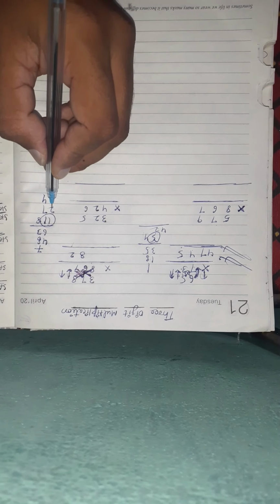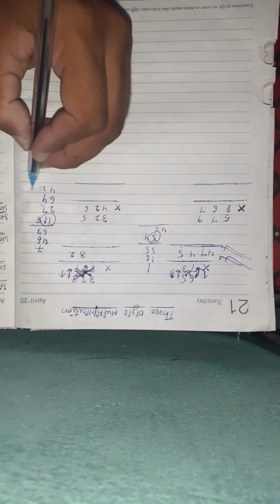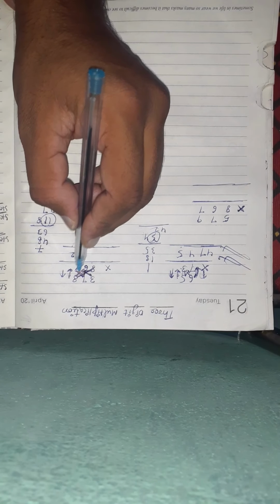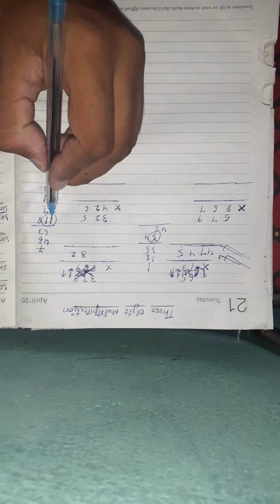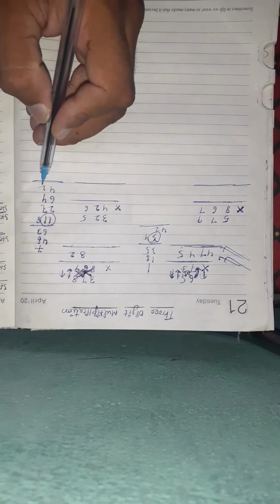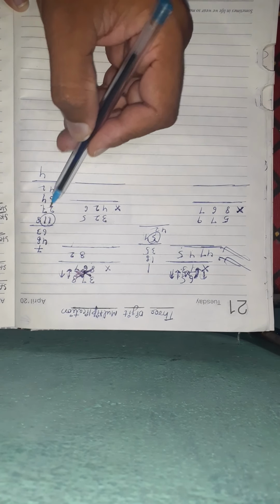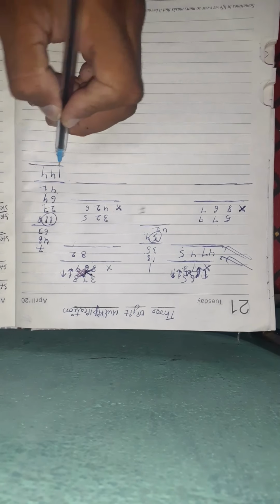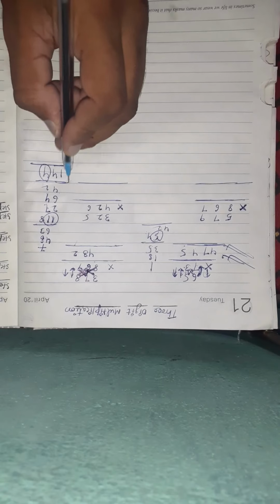30 April 2020